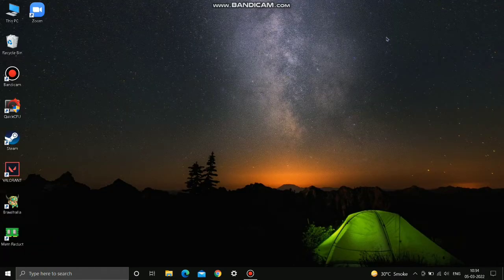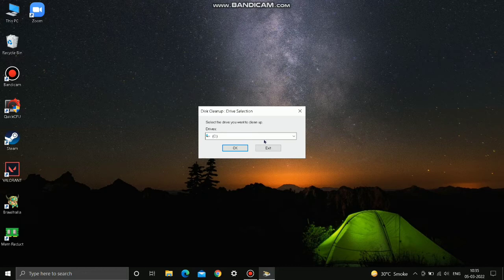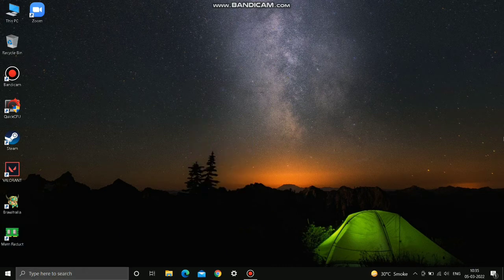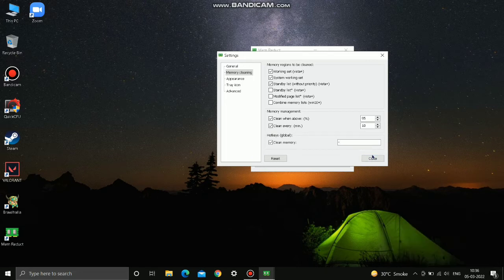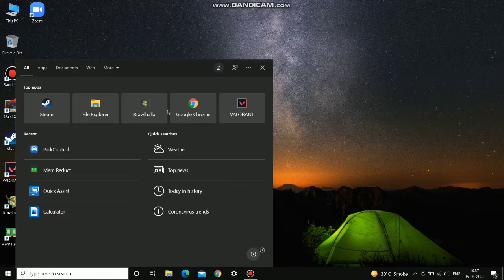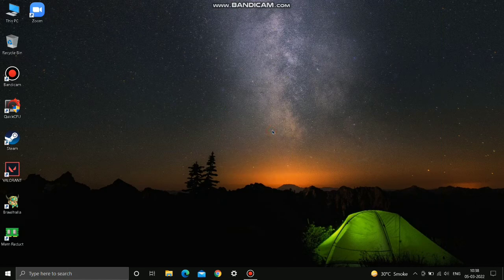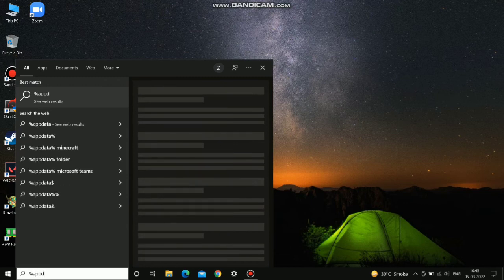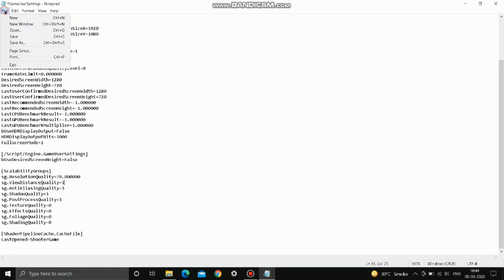How To Run Valorant and others games On a Low End PC || i3 4gb ram intelhd4000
hello friends In this video im gonna help you to run valorant in a low end pc

my inspiration @Remo Ez Gaming

to find download buttons just scroll down until you see the buttons

my inspiration
@Remo Ez Gaming

TimeCodes

0:00 ~ Introduction
0:14 ~ Main part for all games
2:14 ~ Tweaks for all games
4:40 ~ only for valorant